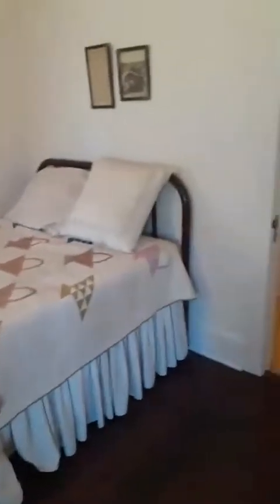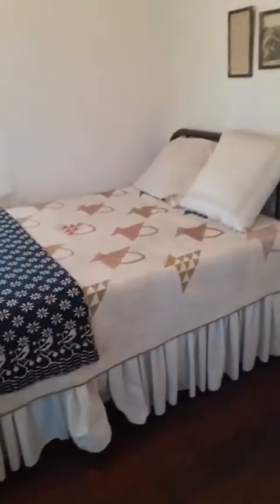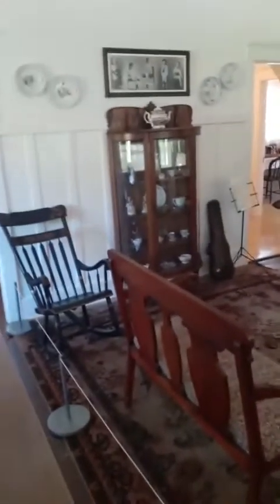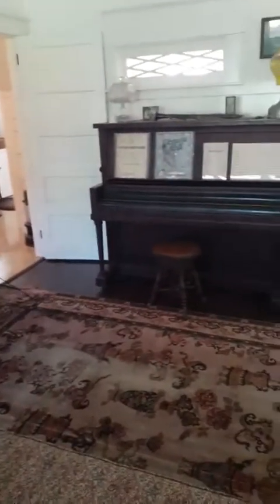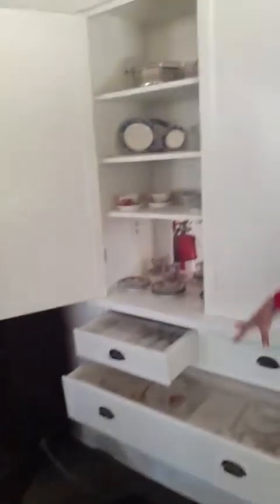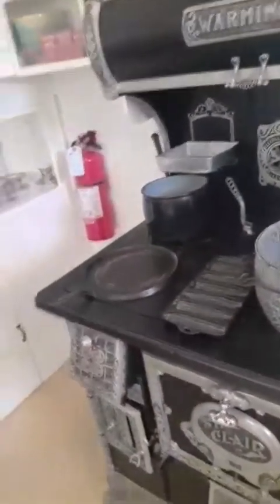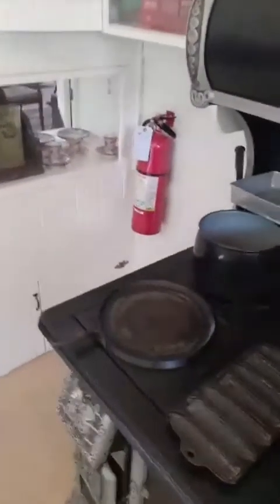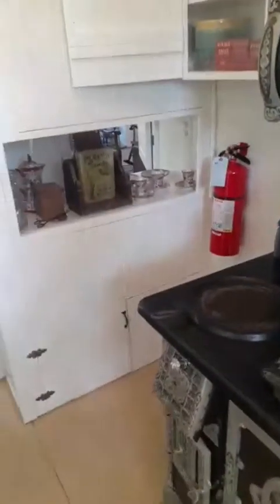President Richard Nixon's birth home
Tour at the Richard Nixon's library; walk through at the Nixon family home where President Nixon was born.